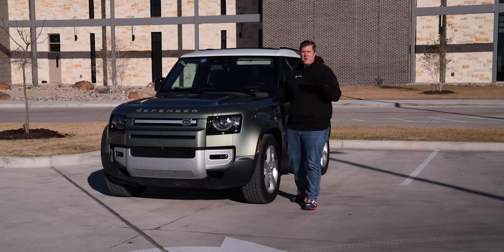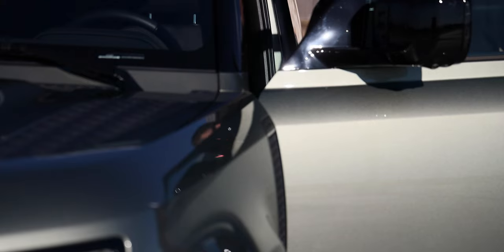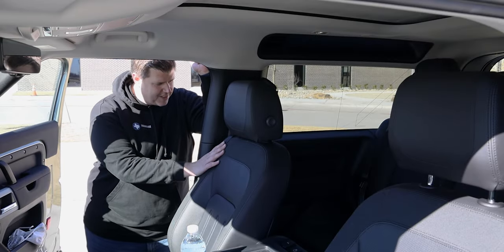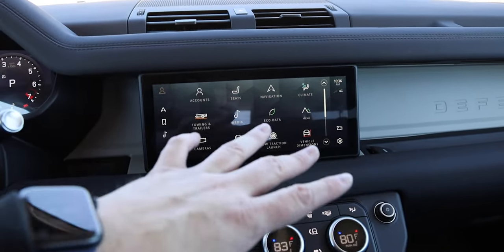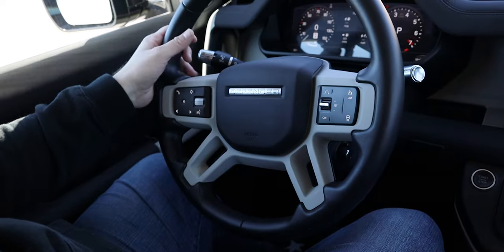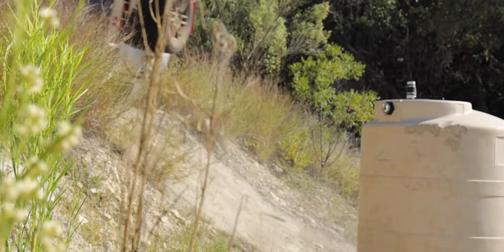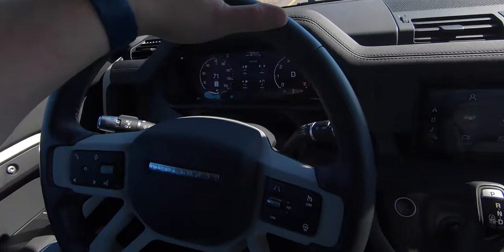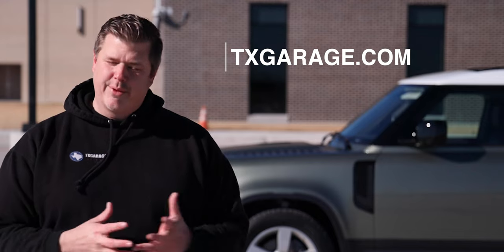Inside Out: Exploring the Land Rover Defender 90 First Edition 2Dr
In this video, we review the 2021 Land Rover Defender 90 First Edition 2Dr (SE), a vehicle that perfectly embodies the spirit of adventure. From its rugged exterior in Pangea Green to its luxurious Ebony interior, this SUV is built for exploration. We dive into its trims, exterior features like premium LED headlights and black roof rails, impressive cargo space, powerful 3.0-liter engine, purpose-built interior, advanced tech including a 10" PIVI Pro Connected Nav Pro, and its exceptional off-road capabilities. Join us as we explore the shape of adventure with the Land Rover Defender 90.

In this video, we review the 2021 Land Rover Defender 90 First Edition 2-door.